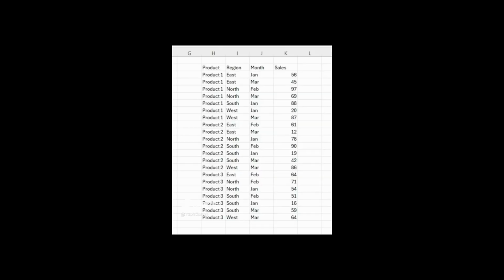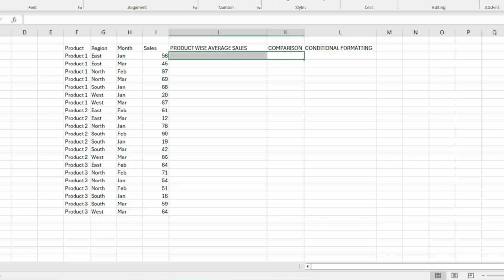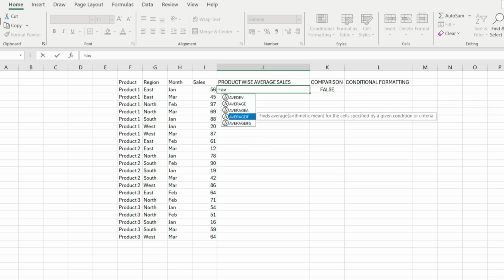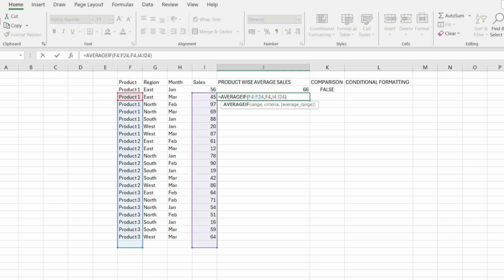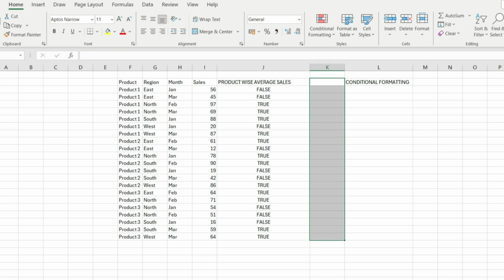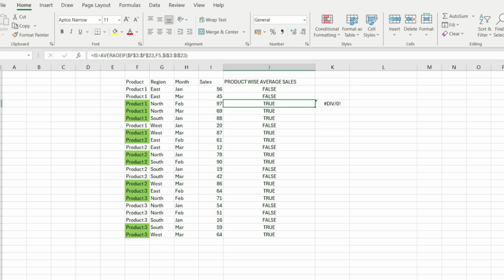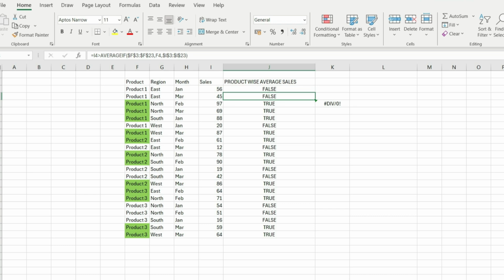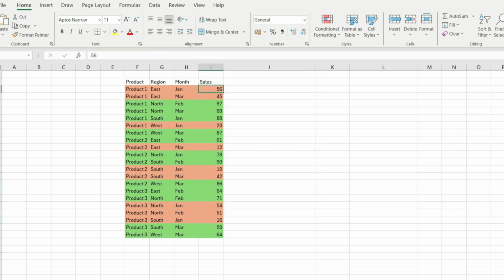Excel Conditional formatting Scenario with Solution | Excel Scenario Interview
In this comprehensive tutorial, we delve into the intricacies of Excel's formula based Conditional Formatting feature. Are you struggling with conditional formatting issues in Excel? Look no further! Whether you're a beginner or an experienced user, this video has got you covered.

Problem: Do you find yourself puzzled by conditional formatting not working as expected? Are your rules not applying correctly? Do you not know how to implement formula based conditional formatting

Solution: Here we will provide you the solution in a simple manner using Average IF , Absolute and Relative referencing and Conditional formatting using formulas

Topics Covered:
Average
Average IF
Absolute and relative referencing
Conditional formatting
Conditional formatting using formulas

Don't let conditional formatting challenges hinder your productivity. Watch now and empower yourself with the knowledge to tackle any formatting dilemma with confidence!